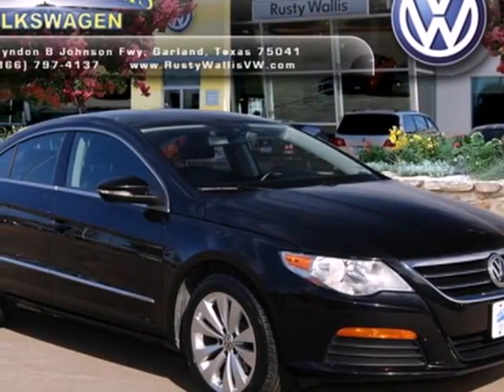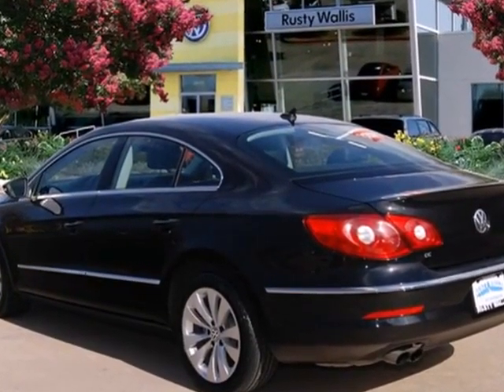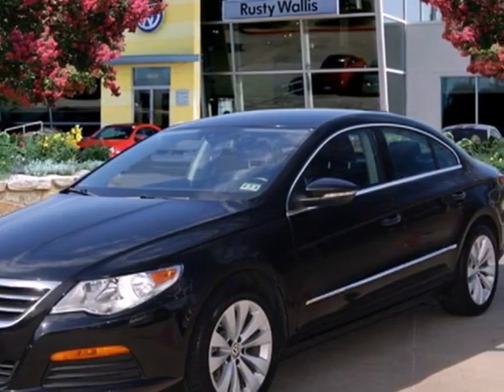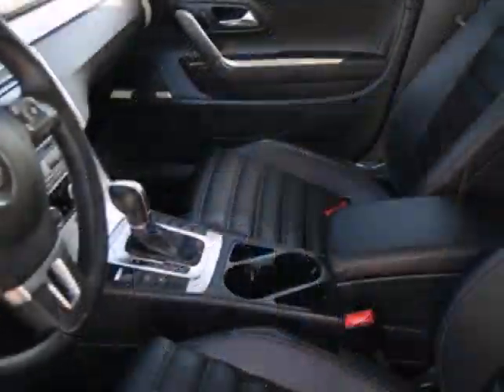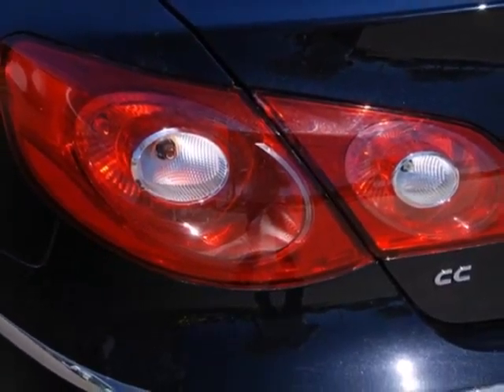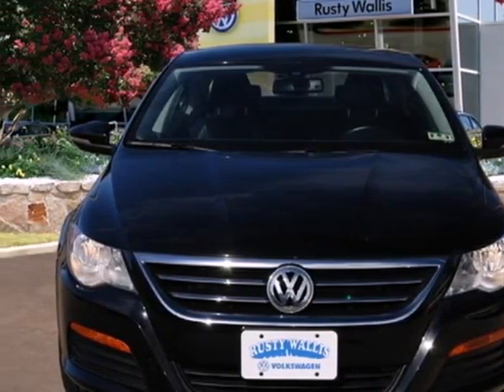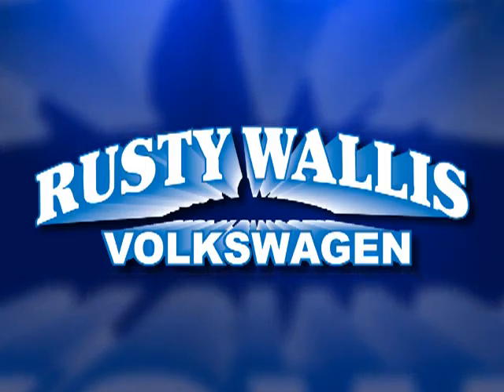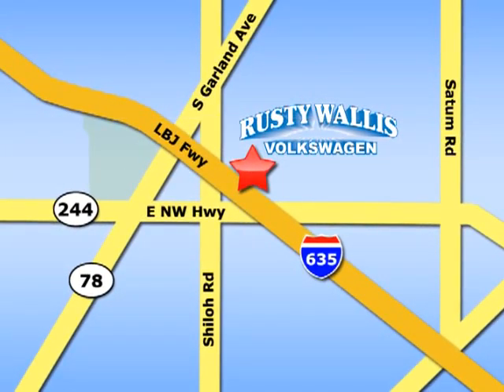2012 Volkswagen CC P4693 in Dallas TX Garland, TX 75041 - SOLD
SOLD - If you are looking for real value on a great used car, Rusty Wallis VW invites you to come in and test drive this 2012 Volkswagen CC, stock# P4693. We are conveniently located near Dallas TX Garland, TX and known for our great selection, reliability and quality. Come take a look at this 2012 Volkswagen CC today.

12635 LBJ Freeway
Dallas TX Garland TX, 75041